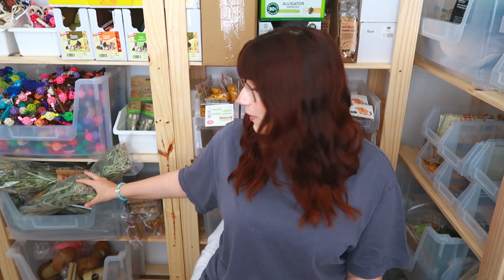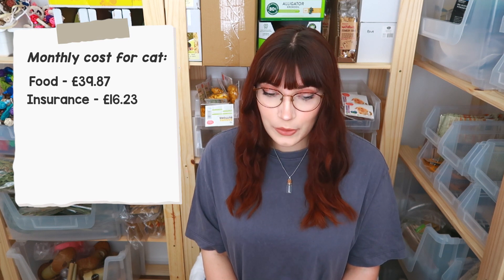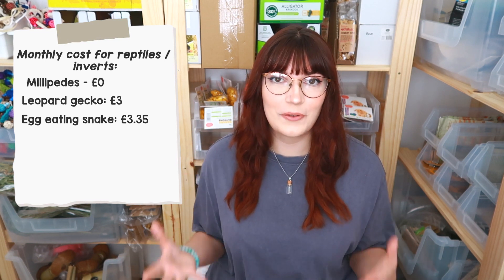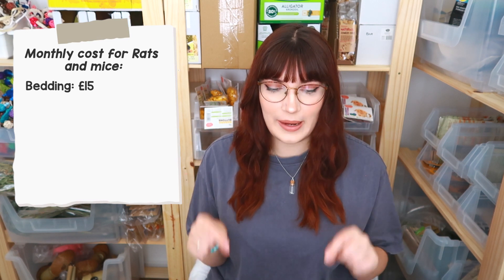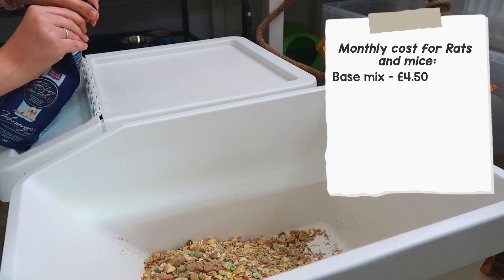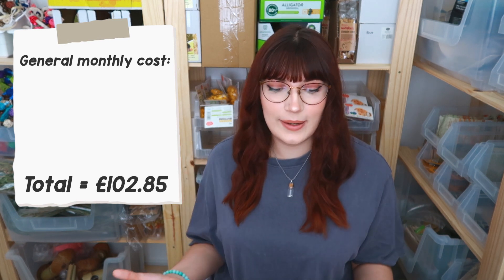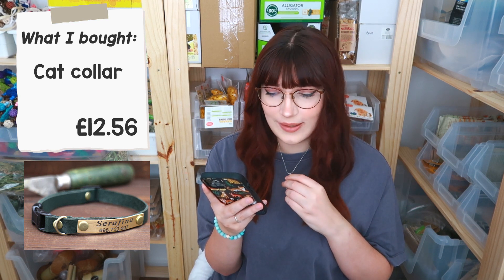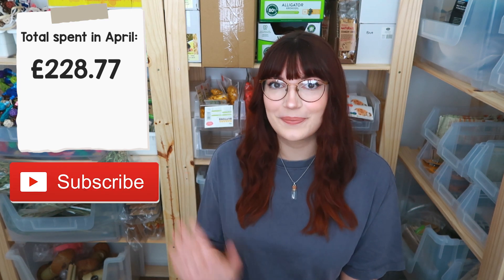How much do I spend on all my pets in 1 month?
How much did I spend on my cat, 5 rats, 5 mice, leopard gecko, snake, and invertebrates in April? I calculated it for those of you that are feeling nosey. The surprise at the end makes the total figure look so bad lol

Emiology
Unit 209
4 Blenheim Court
Peppercorn Close
Peterborough
PE1 2DU